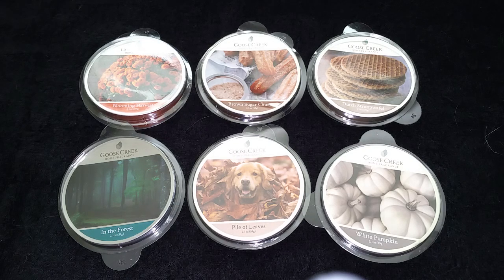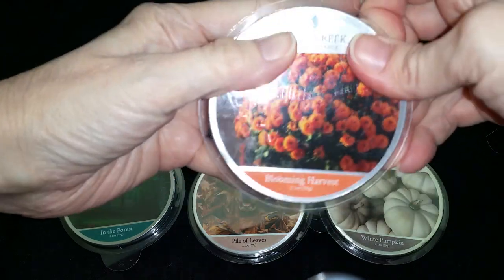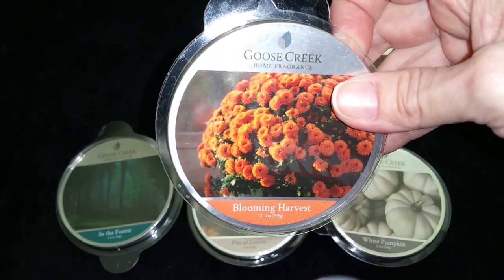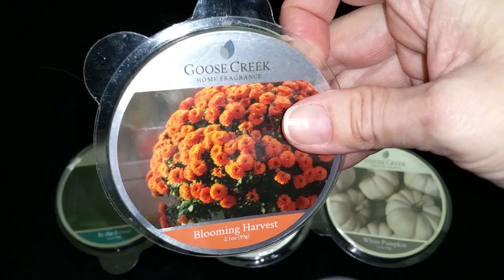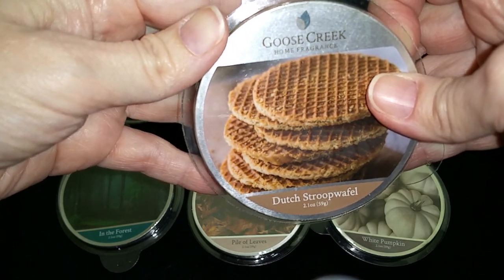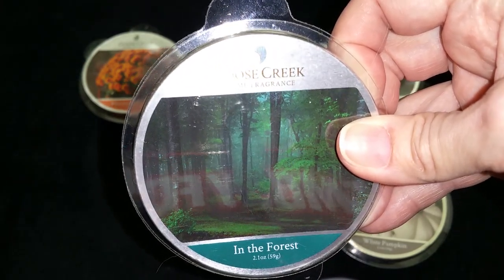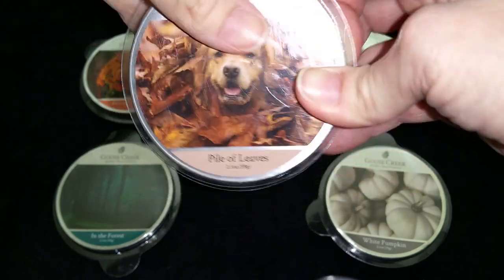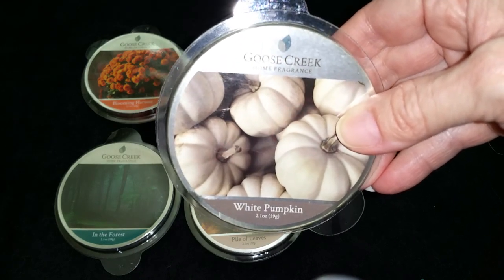Goose Creek Candle Fall Wax Melts Reviews 2019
Goose Creek Candle wax melts and candles can be found on their website at goosecreekcandle.com, and at some stores like Gabe's, Gordman's, and Tuesday Morning.

Read a text version of this review And check out more wax melt reviews

Want to discuss this review, and other store-bought scented wax melts like ScentSationals, Better Homes & Gardens, Hanna's Candle, Goose Creek Candle, Yankee, and much more?

We offer a FREE review service for U.S. wax melt companies (retail, indie/vendor, and even direct sales like Scentsy), where we review and advertise your wax melts on our website (9,000+ new visitors per month), YouTube, Facebook, Twitter, Pinterest, and more. It's a great way to promote your brand and get more customers!